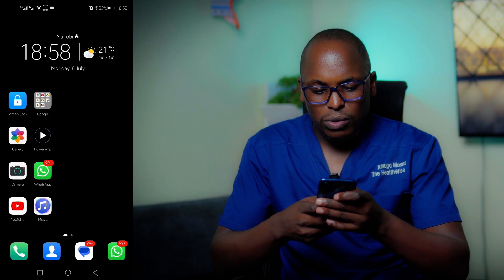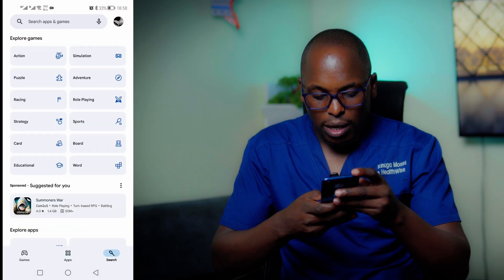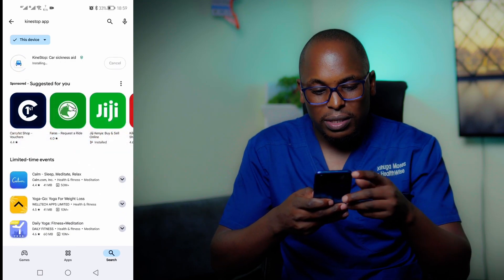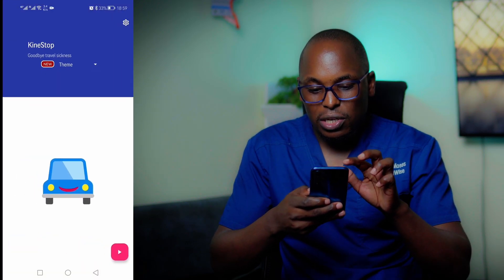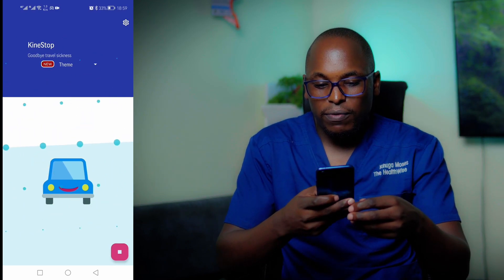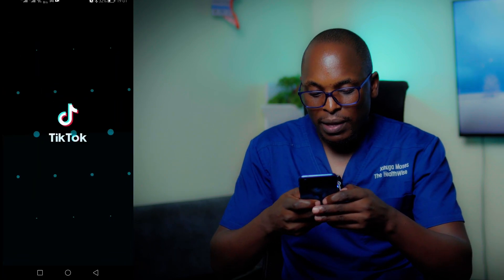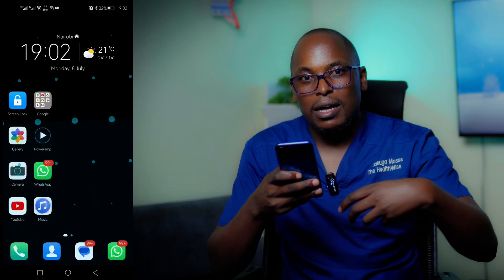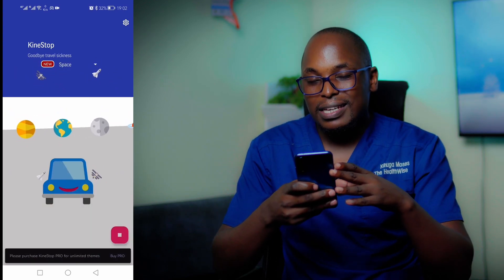Motion Sickness Correction App